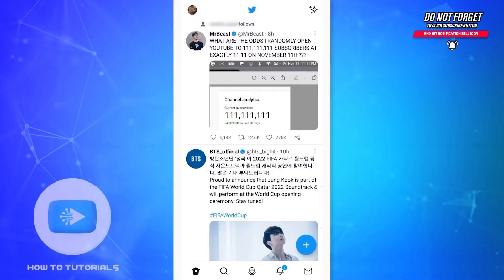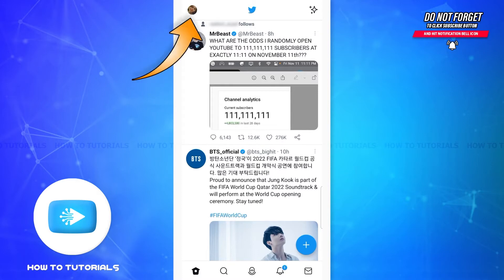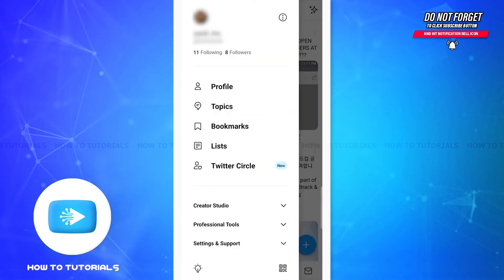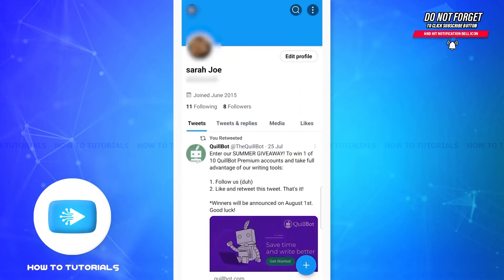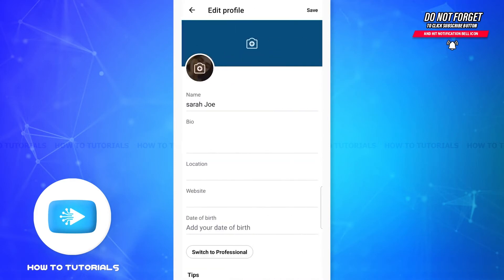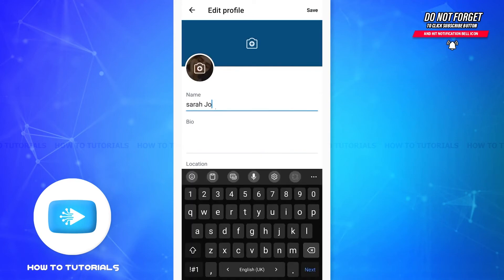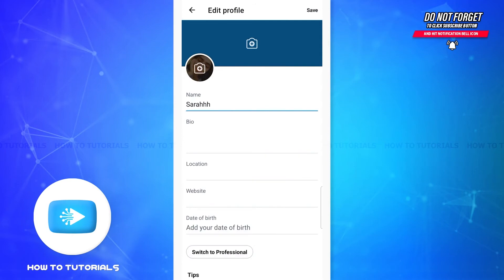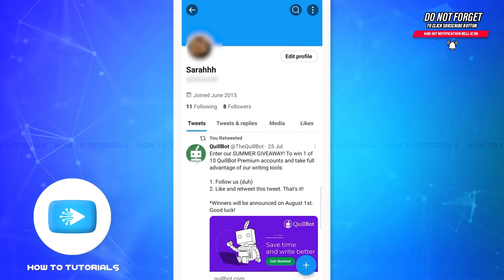How To Change Your Twitter Display Name 2022 | Edit Profile Name In Twitter Account | Twitter App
"How To Change Your Twitter Display Name 2022 | Edit Profile Name In Twitter Account | Twitter App" - A Video Guide by How To Tutorials.

A tutorial video for the process to change your Twitter display name.